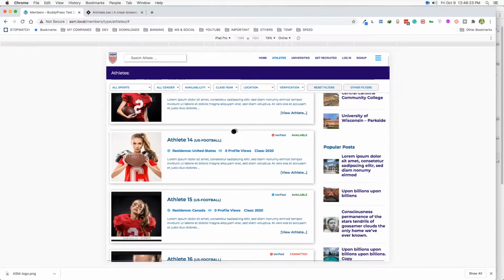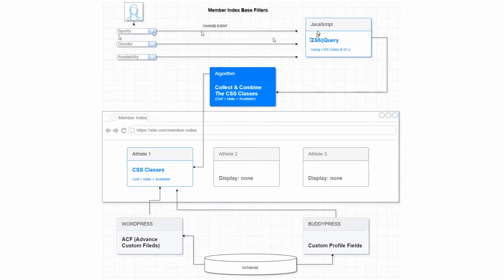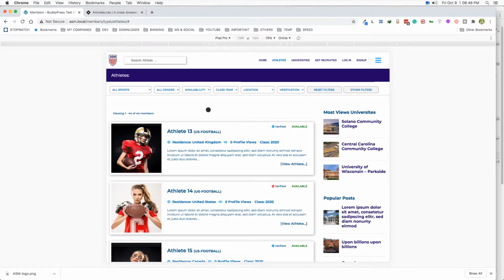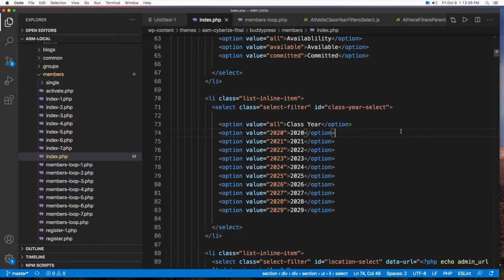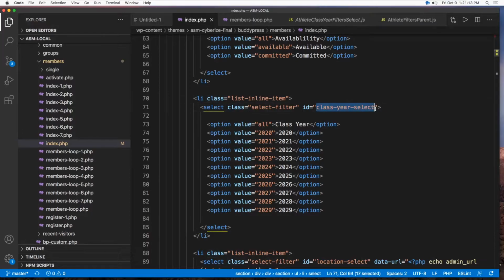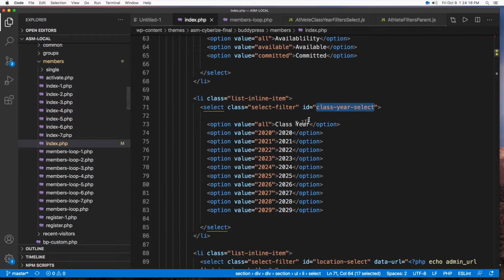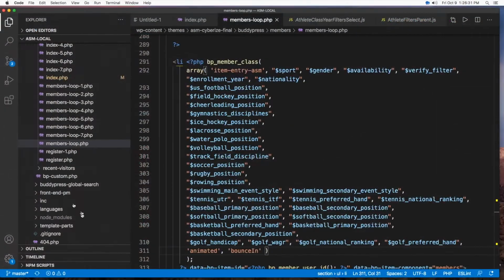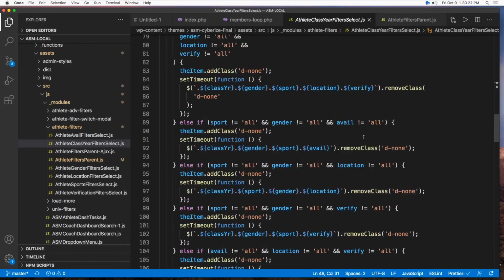WORDPRESS + BUDDYPRESS (2020) - JAVASCRIPT (ES6) BASED ITEM FILTERS [ BACKEND, CODE & ALGORITHM ]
This video explains the ES6 JavaScript-based member item filters and its algorithm in detail including the BuddyPress & WordPress backend setup details.  I use an excellent diagram to demonstrate all the inner workings of this filtering process right before I take deep dive into the code. I strongly recommend this to anyone interested in BuddyPress, WordPress, ES6 Javascript & jQuery development. Enjoy!